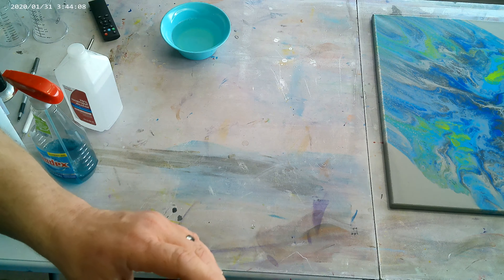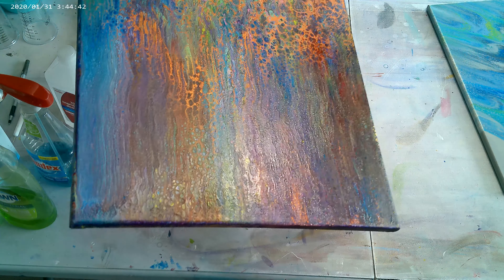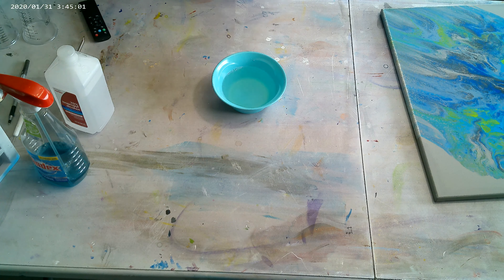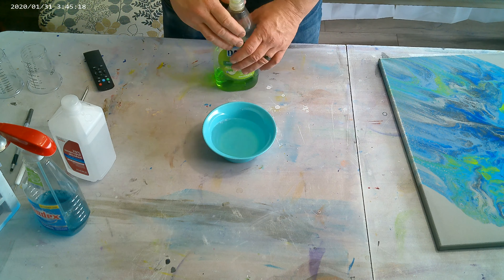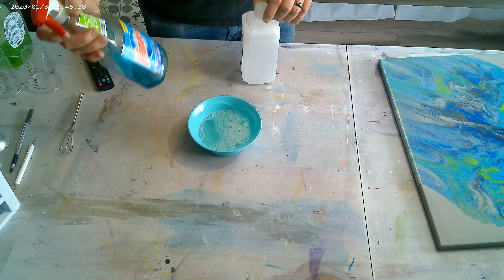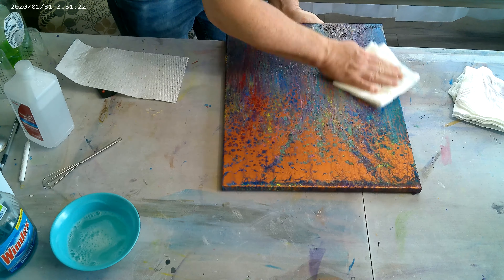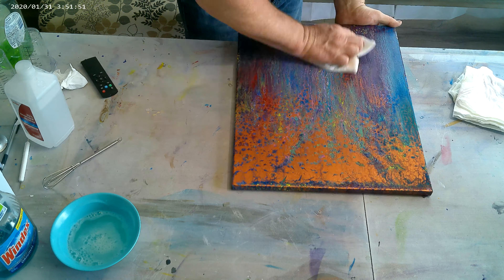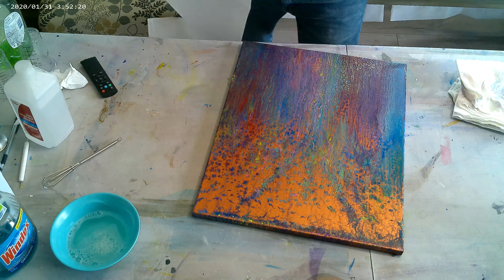29. Canvas Wash for Resin Day!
Wash recipe for removing silicone oil and other contaminants before applying Resin.